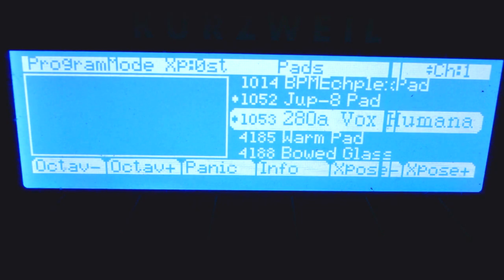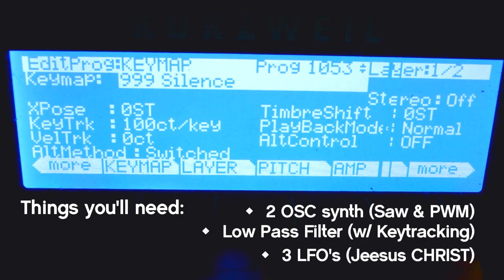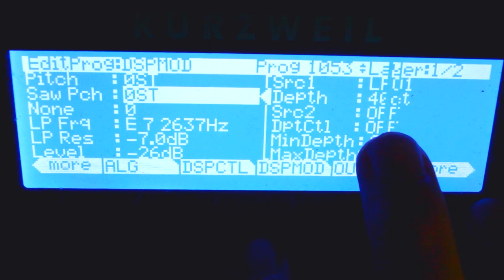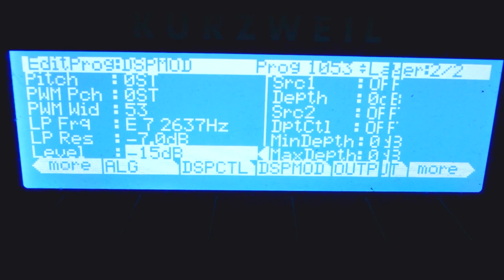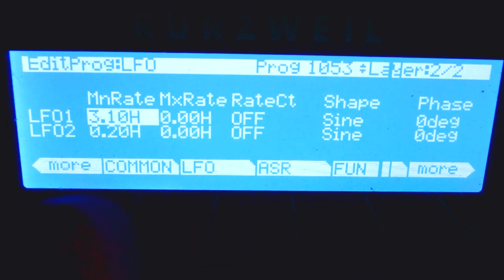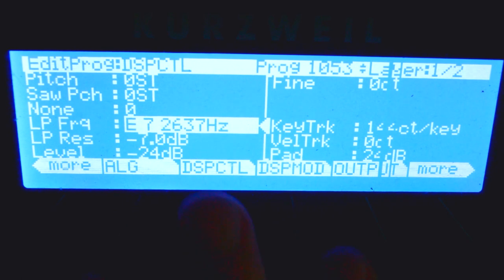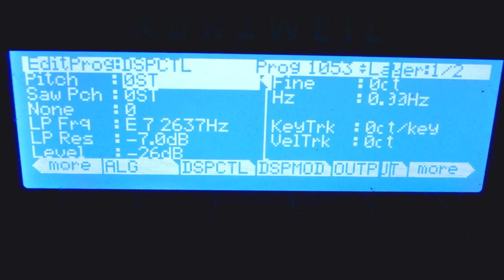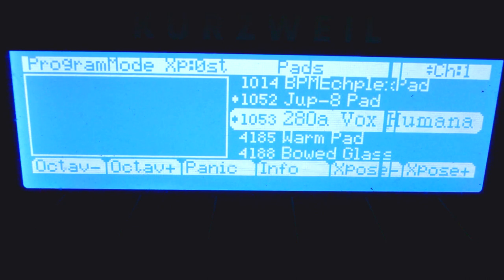Polymoog "Vox Humana" preset | Showcase & Tutorial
I set out to emulate the Vox Humana sound, and try to explain as clearly as possible how to recreate it.

Requirements:
·2 Oscillator synth
·Oscillator capable of PWM
·Low pass filter
·3 LFO's

Excuse the audio interferences, and dead pixels on my synth's screen. I hope this could help you!